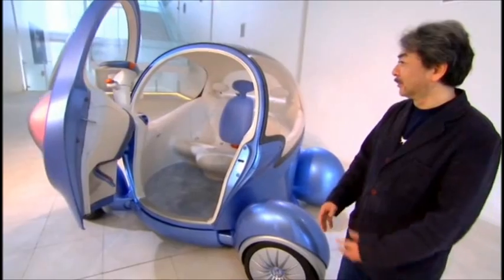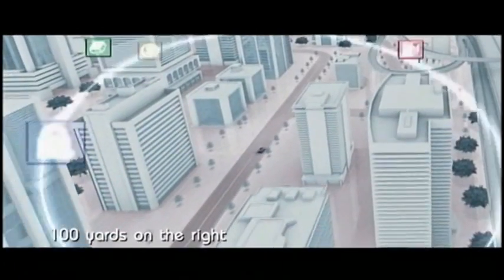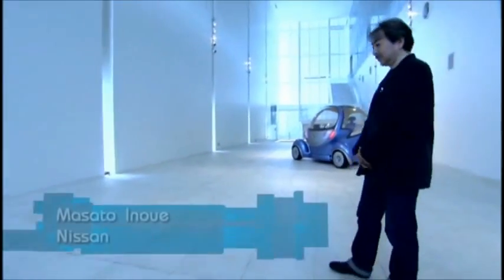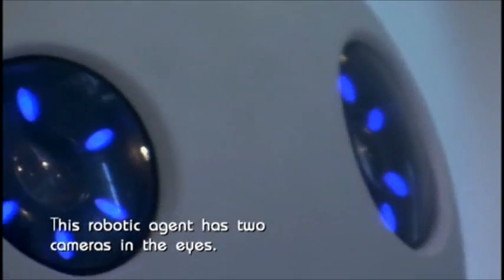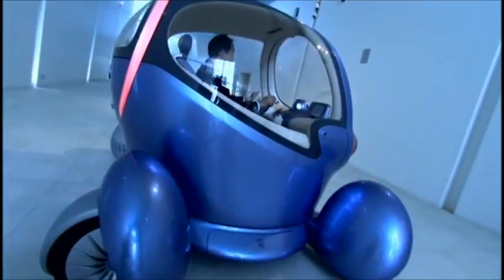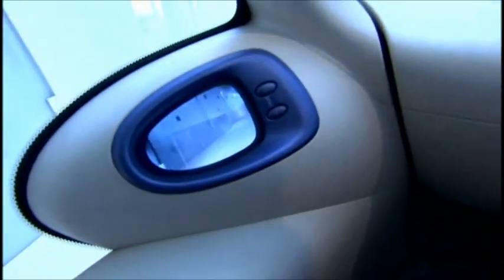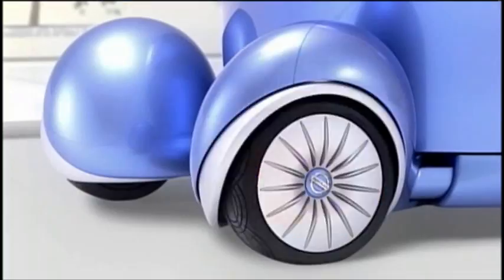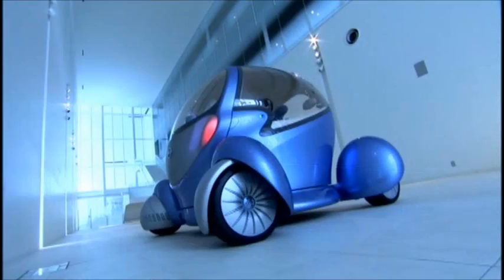Future Car Nissan Pivo With Inbuilt Robot HD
- The Nissan Pivo Is For Sure A Future Car . Loaded with ultra modern technology,this car is full of sensors.More over you've got an electronic inbuilt co driver to assist and guide you everywhere you go.
Is My personal favorite.